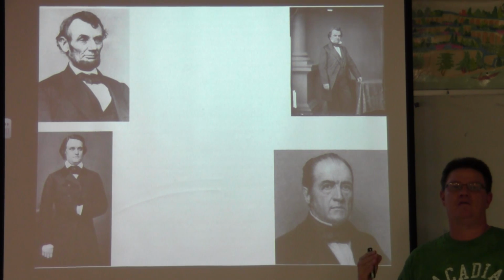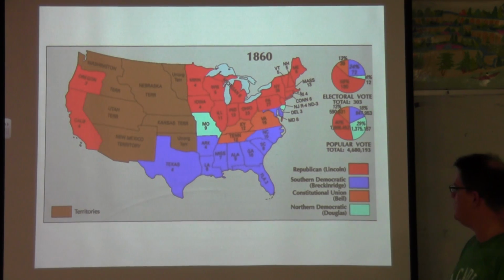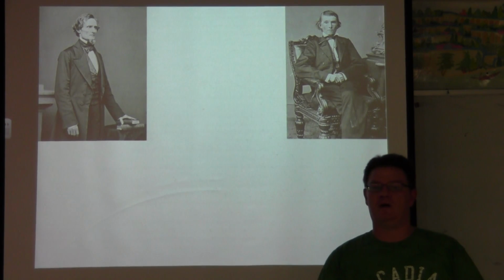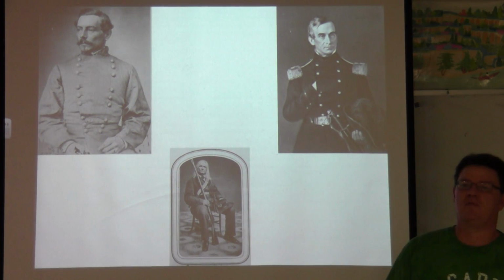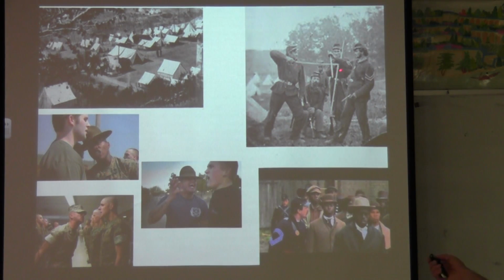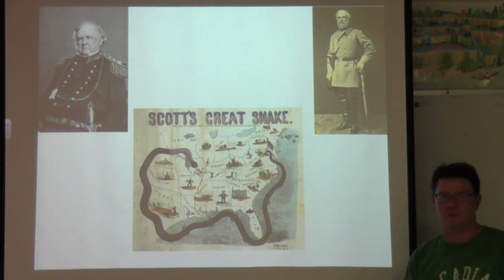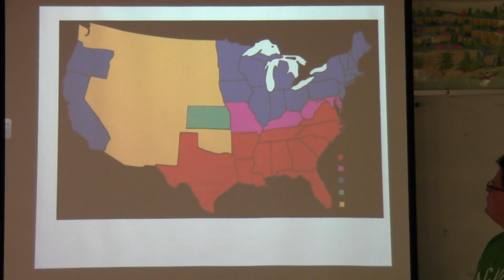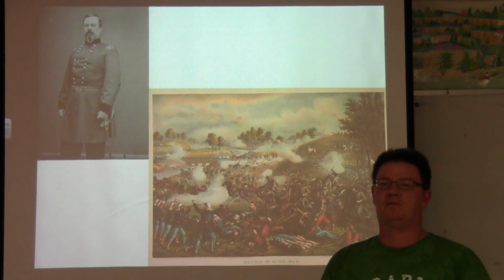GAC Review #2 Election and Seccession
Great American Conflicts Review #2 John Brown's Raid to the Firing on Fort Sumter